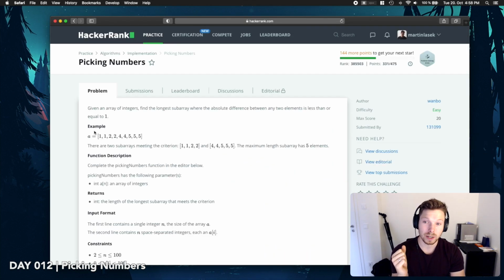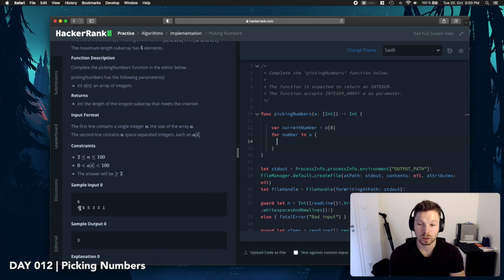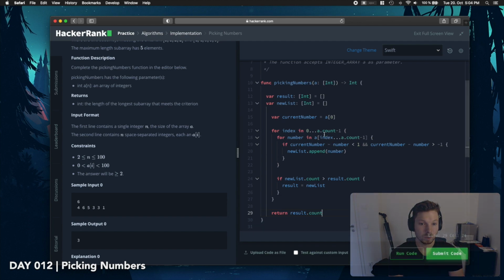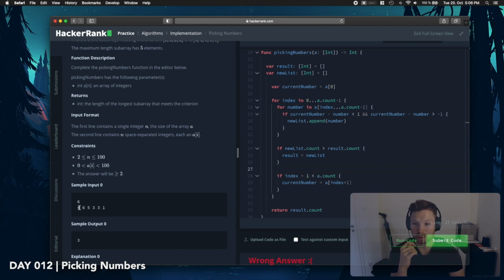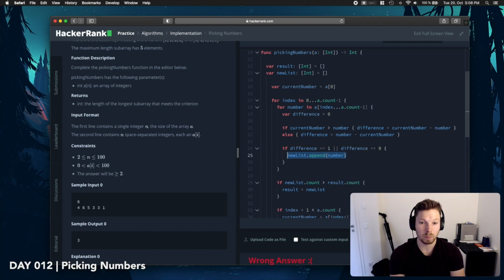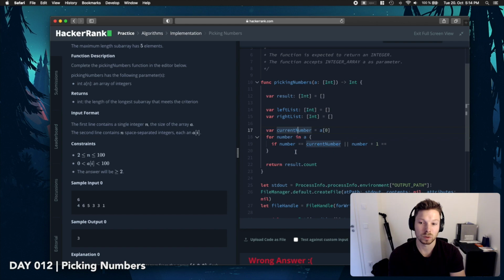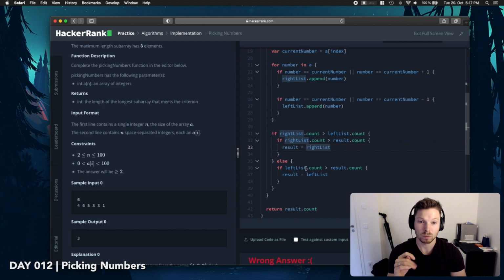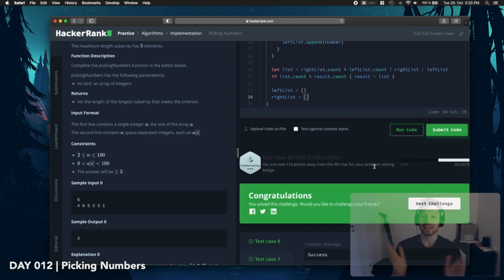DAY 012 | Picking Numbers | Swift